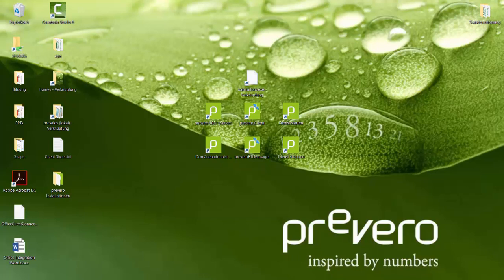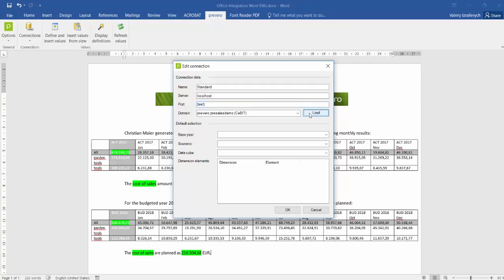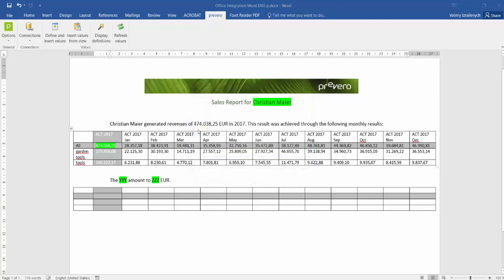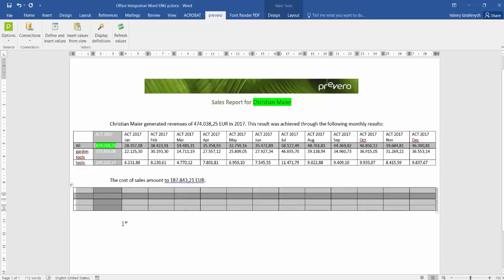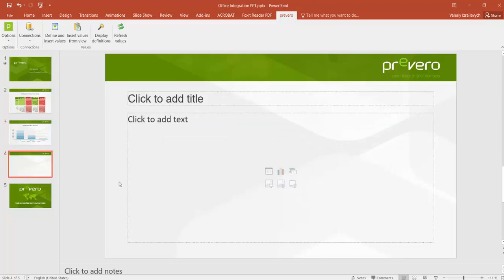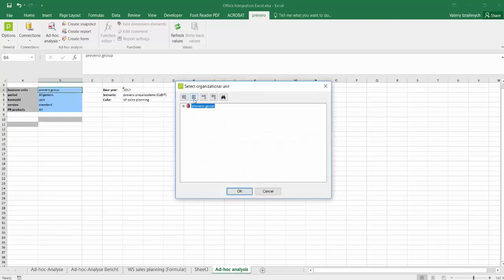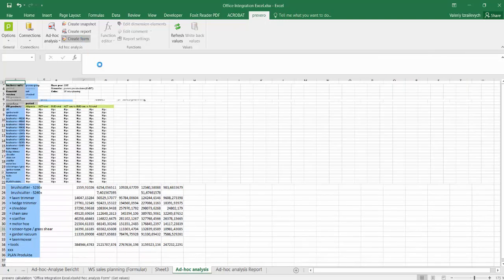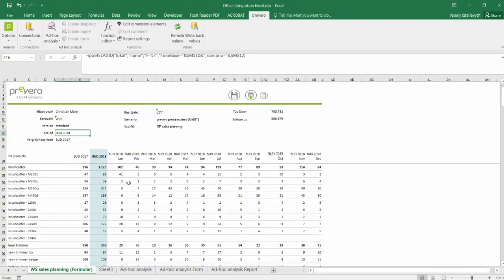OfficeClient Total ENG